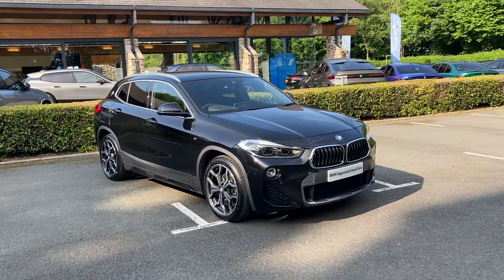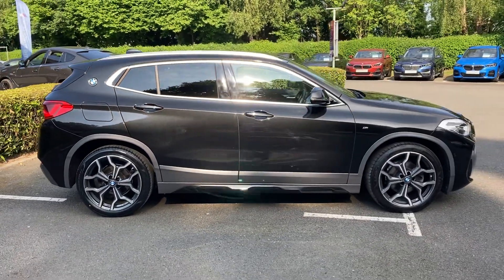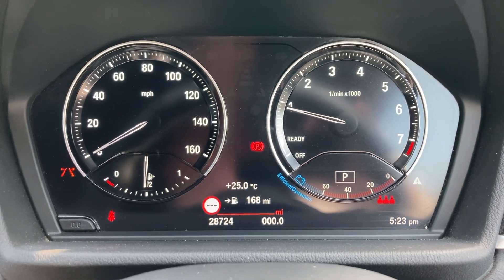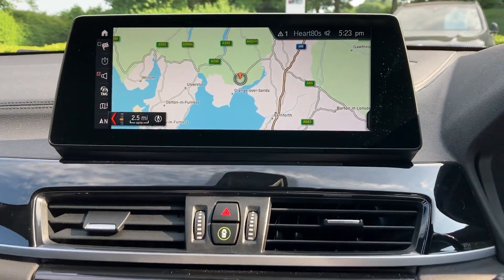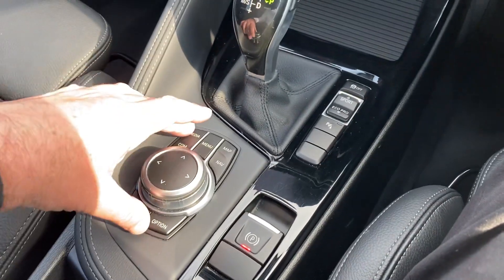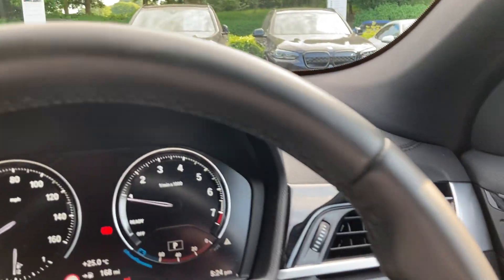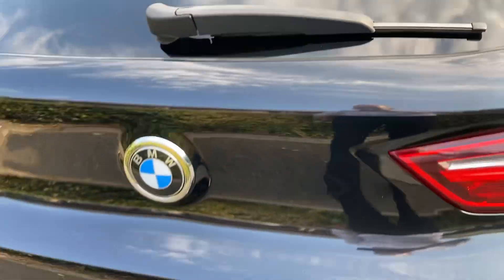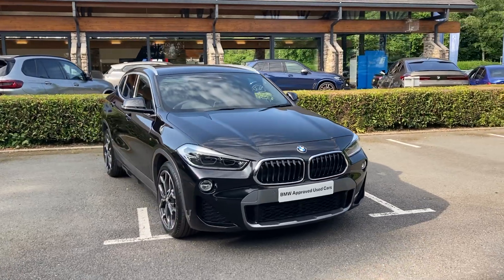BMW X2 sDrive 18i M Sport X 5dr Auto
Here at Lloyd Motor Group BMW South Lakes we are proud to offer this stunning example of the BMW X2 sDrive 18i M Sport X 5dr Auto finished in the fantastic Black Sapphire Metallic paint with complimenting Black Dakota leather upholstery. It comes fitted with Sun Protection Glass, Driver Pack, Tech Pack, Vision Pack. The Driver pack contains Park Distance Control (PDC), front and rear and Driving Assistant. The Tech Pack gives you Head-up Display, Enhanced Bluetooth with wireless charging and BMW Navigation Plus. The Vision Pack consists of Reversing Assist camera and Exterior mirrors - electrically folding with anti-dazzle. All of our cars are professionally prepared by our BMW Technicians at our state of the art prep centre to the highest of BMW standards, this brilliant X2 comes with a full service history, all of our cars also come with a minimum of 12 months warranty giving your that extra peace of mind. We are a family owned business that prides itself on delivering excellent customer service and satisfaction time and time again. We can also make a personal video of the car if you d like. We are proud to say we have no hidden admin fees or costs.  We are open 7 days a week.